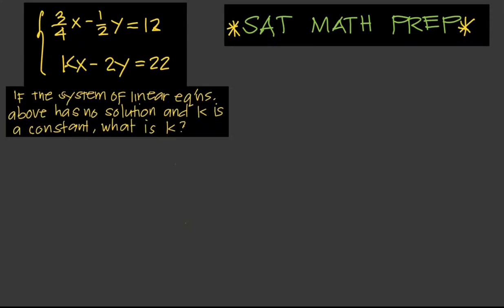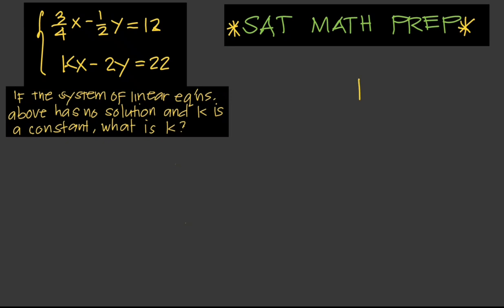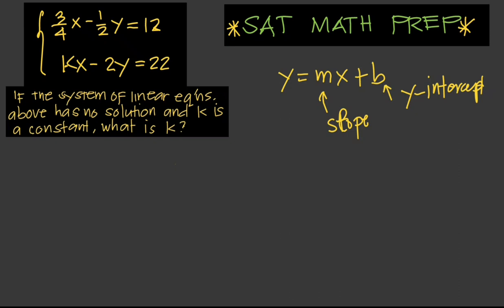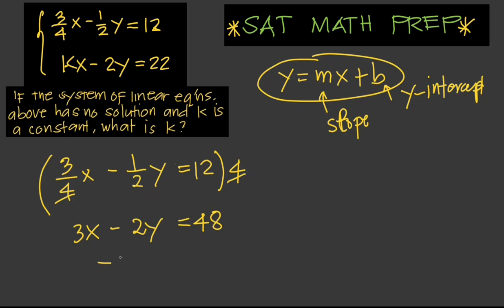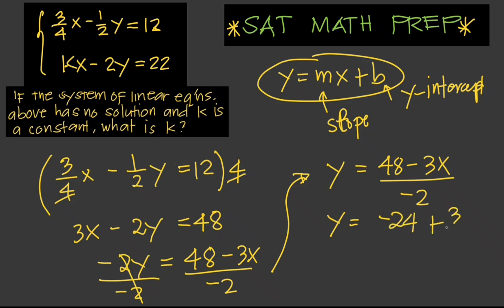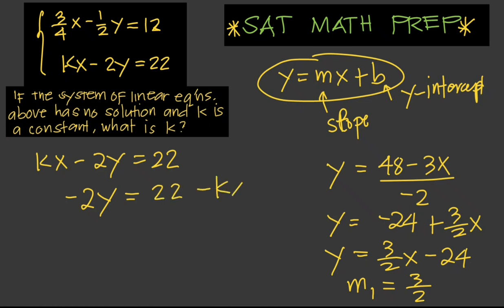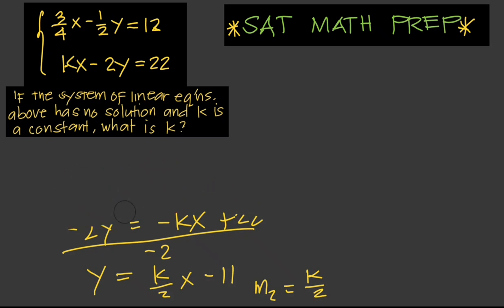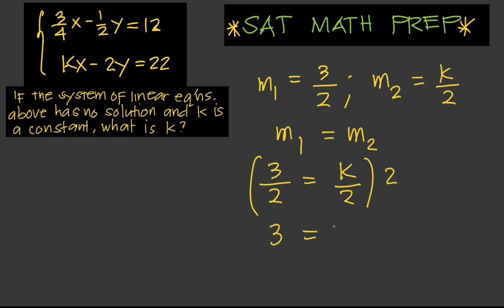SAT MATH REVIEW: SYSTEM OF LINEAR EQUATIONS by Jane Maciejewski (@janepmaciejewski2023 )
Learn how to solve system of linear equations, their slopes